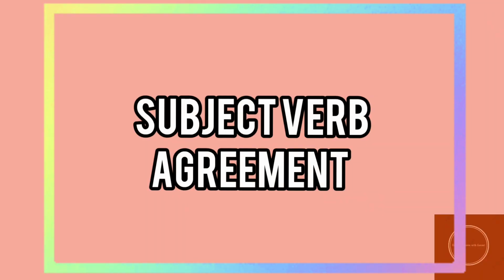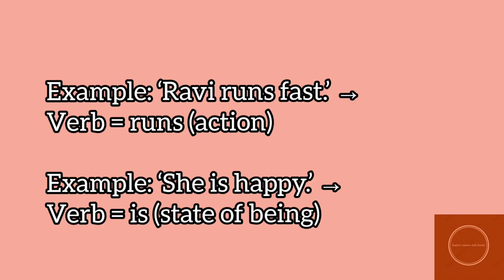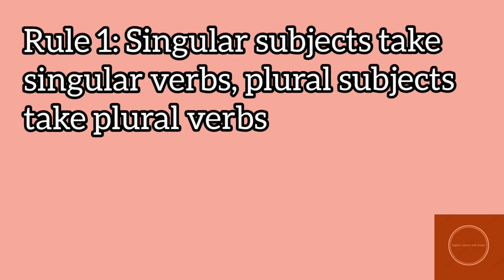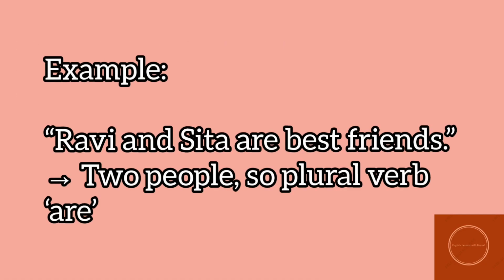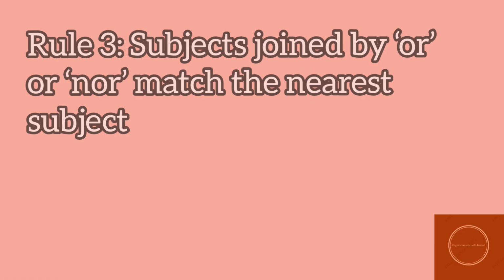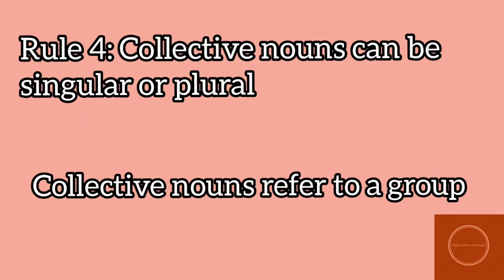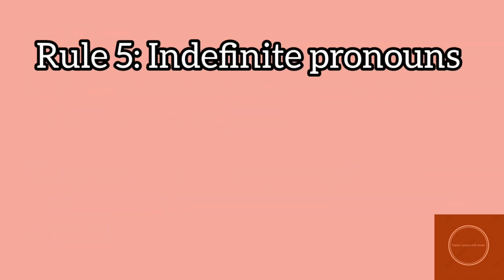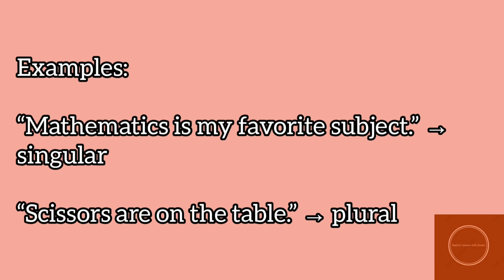Subject Verb Agreement | English Lessons with Guneet